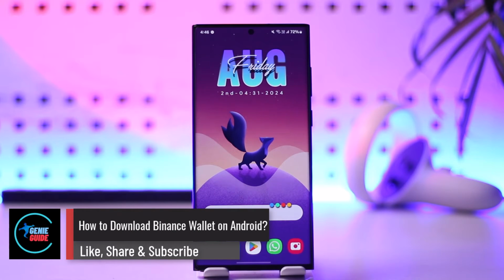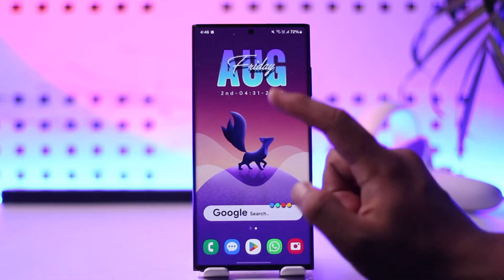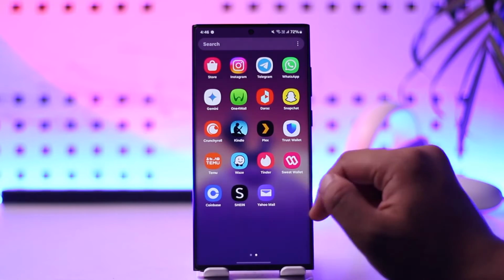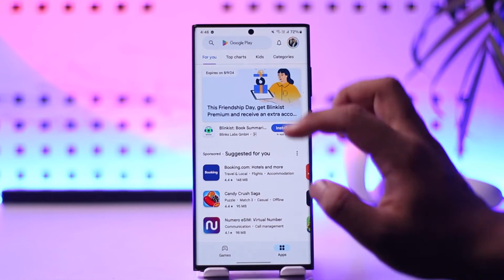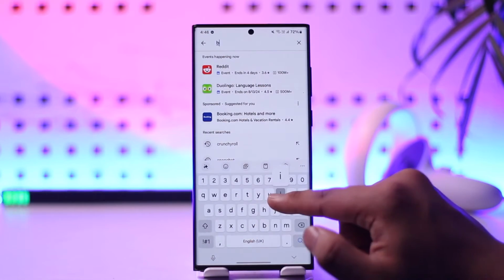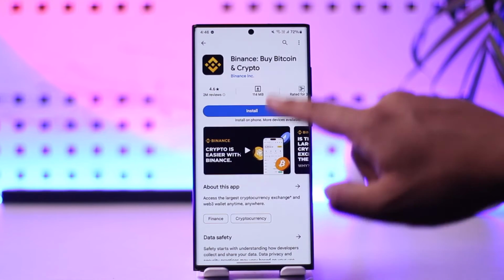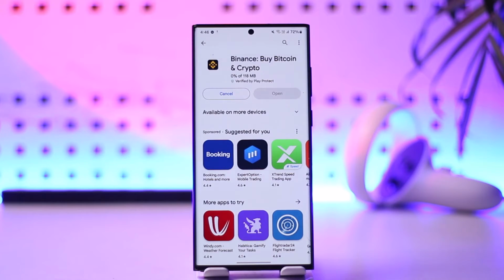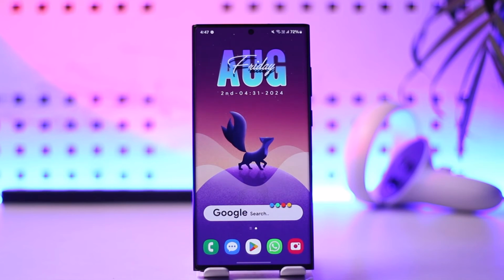How To Download Binance Wallet On Android !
In this video, we'll guide you on how to download the Binance Wallet app on your Android device. If you want to download the Binance Wallet application, it's very simple. First, ensure that you are connected to a stable internet connection.

Open the Google Play Store on your Android device. In the search bar, type "Binance" and search for the app. You will see an app called "Binance: Buy Bitcoin & Crypto."

The download and installation process may take a few moments, depending on your internet connection. Once the installation is complete, open the Binance app. You can then log into your account or create a new one if you don't already have one.

By following these steps, you will be able to download the Binance Wallet app on your Android device.

Timestamps:
0:00 Introduction to downloading Binance Wallet on Android
0:02 Ensuring a stable internet connection
0:08 Opening Google Play Store
0:14 Searching for the Binance app
0:25 Installing the Binance app
0:40 Opening the app and logging in
0:44 Conclusion and additional support